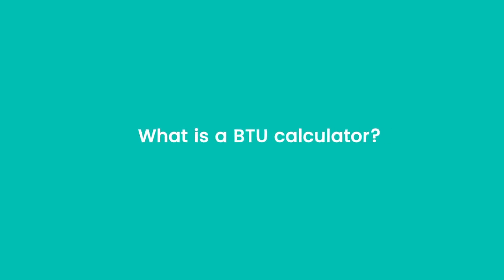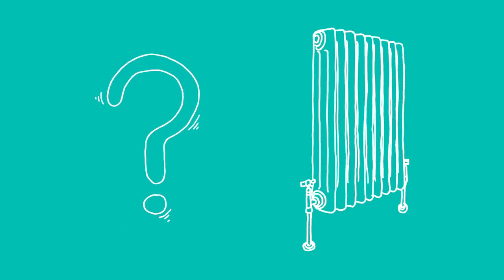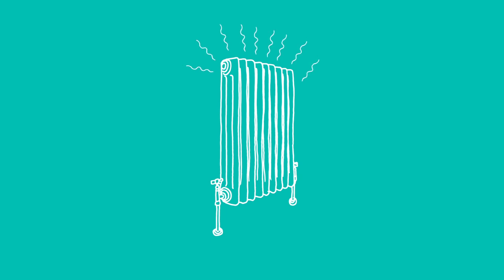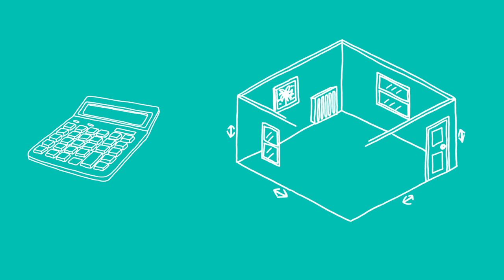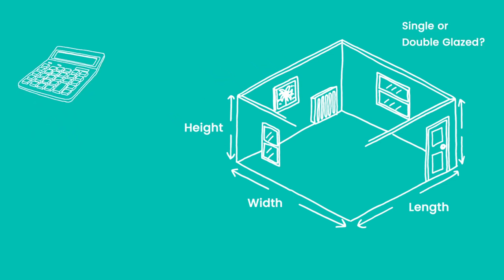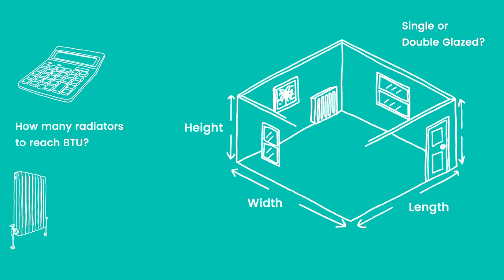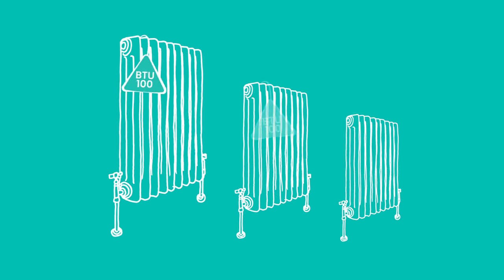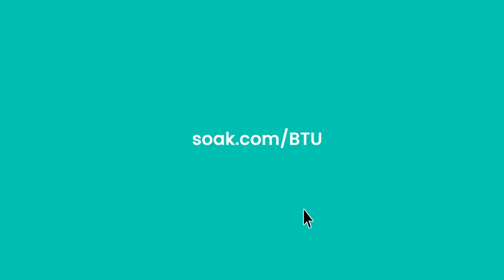soak com BTU Calculator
Quickly and easily calculate the radiator heat output require to heat a room using our BTU (British Thermal Units) calculator.